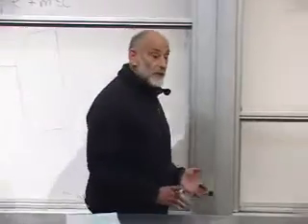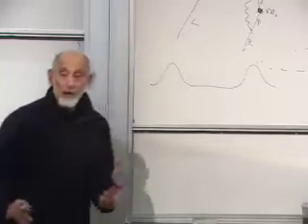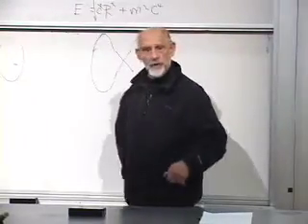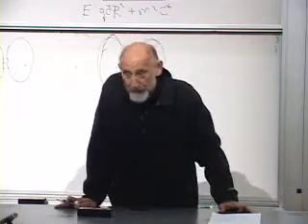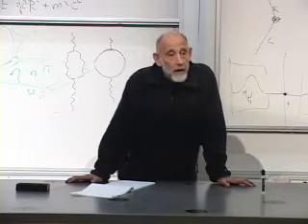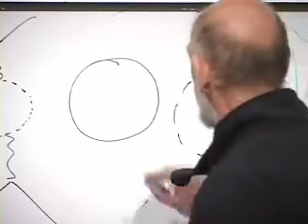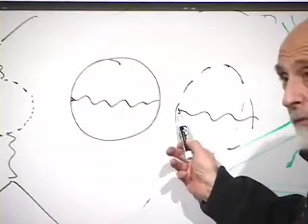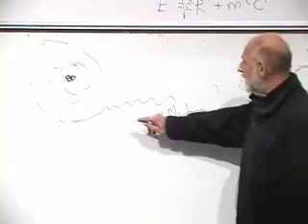2 Supersymmetry, Grand Unification, and String Theory Lecture 2 April 5, 2010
Fermions and bosonsProfessor Susskind starts with the topic of rotations, showing that particles under rotation by 2π either return to their initial state (wavefunction) or to their initial wavefunction multiplied by a phase of -1. The first case corresponds to...